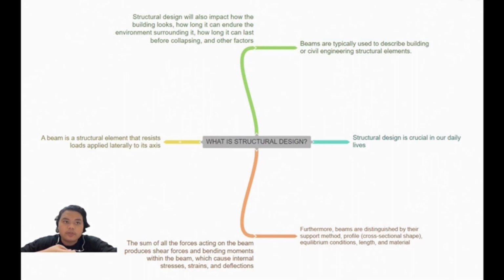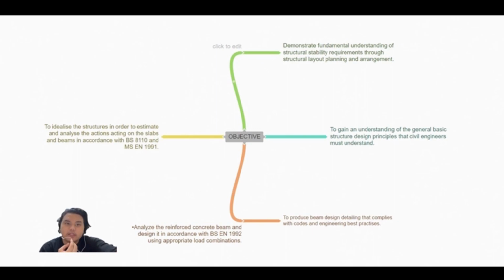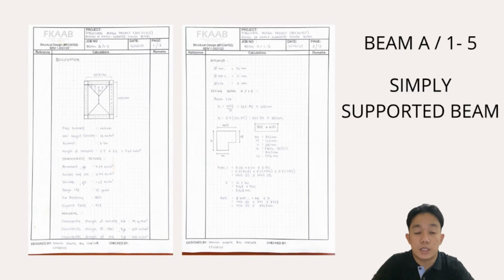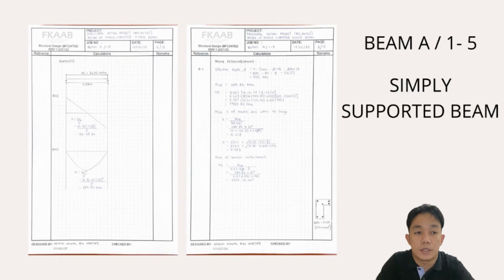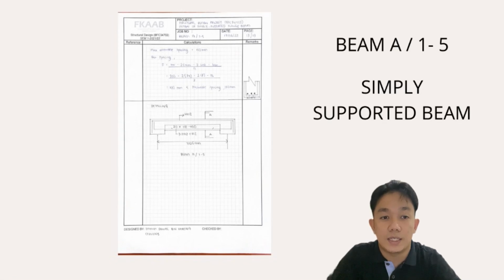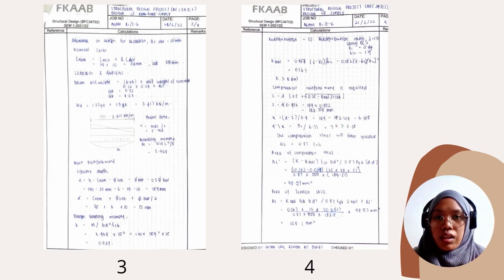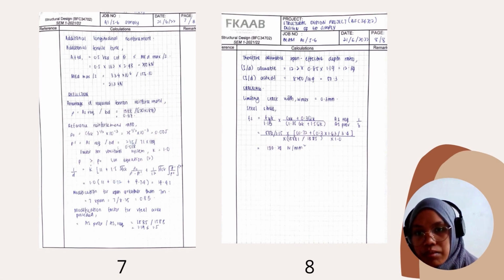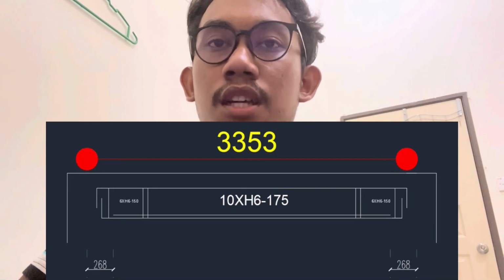Group 3 Structure Design Section 2 Semester II Session 20212022